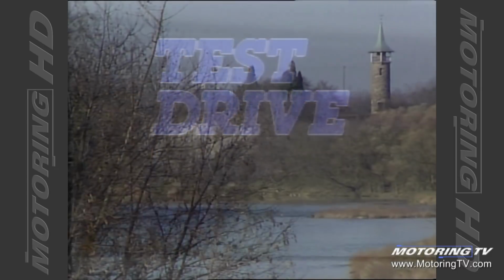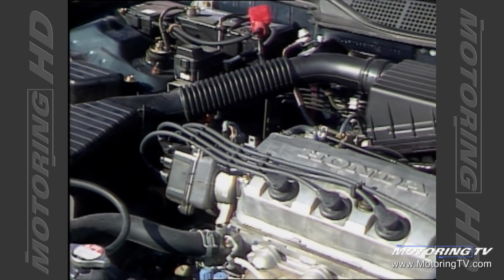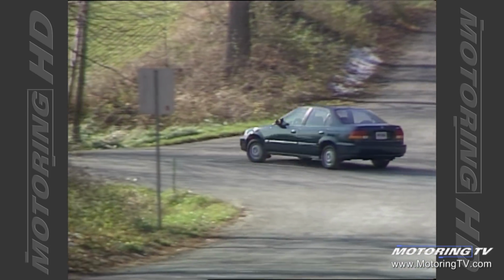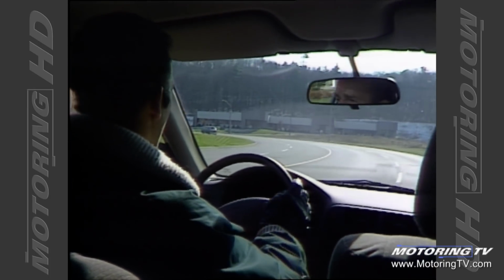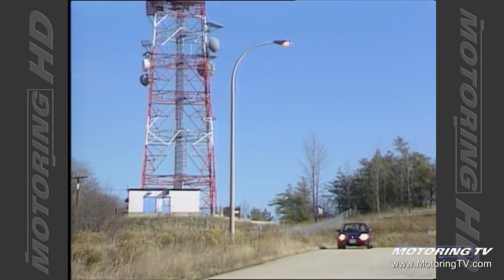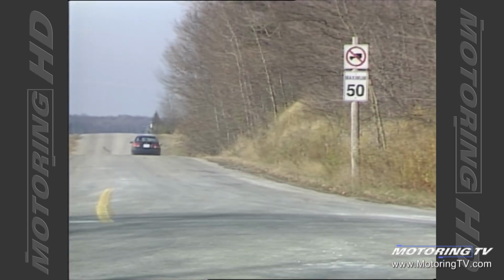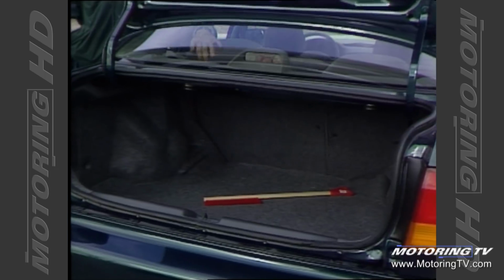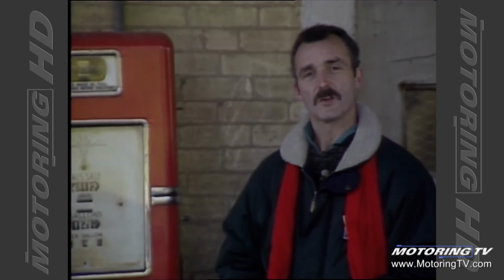1996 Honda Civic - Throwback Thursday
Earlier this week we checked out the 2020 Toyota Corolla which with over 45 million in sales, is the world's best selling vehicle.

On a yearly basis the Honda Civic tends to outsell the current Corolla, in fact the Civic has been the best selling car in Canada for over 20 years.

It wasn't that way back in 1996 when Graeme checked out the new Civic.